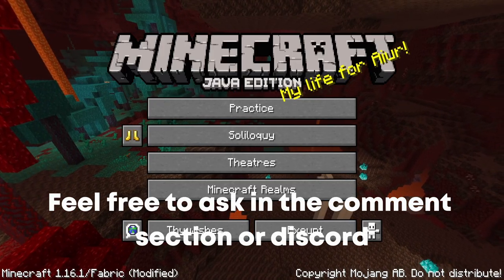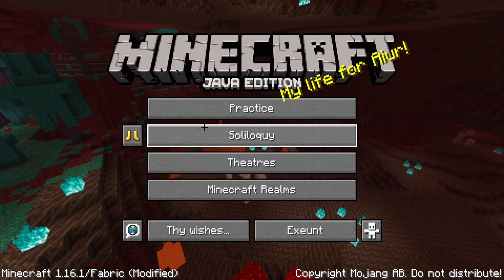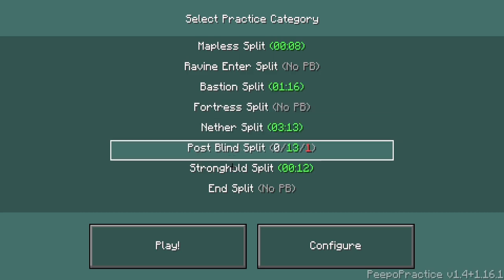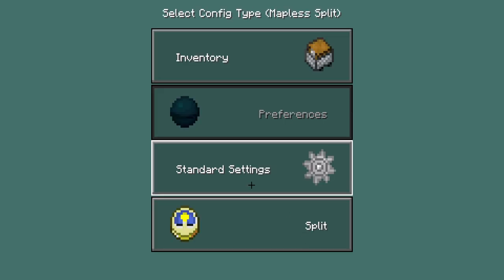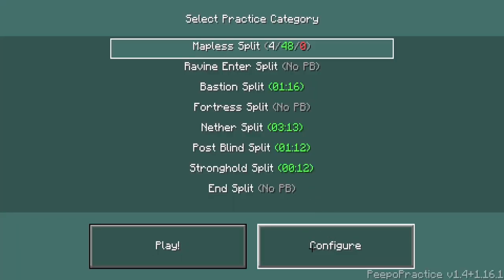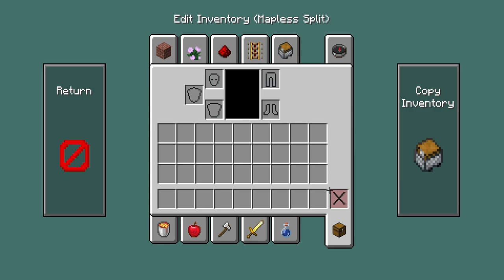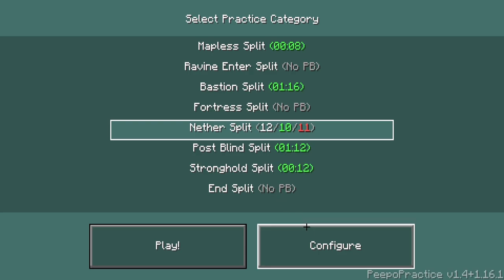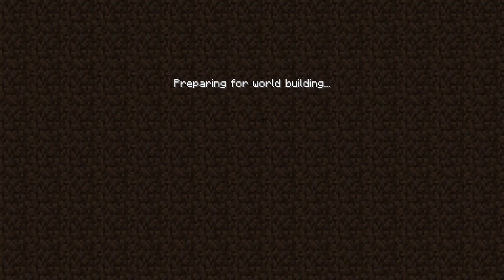BEST Practice mod for Minecraft Speedruning